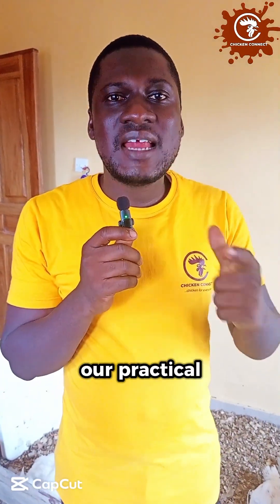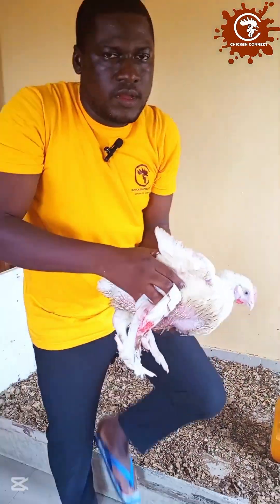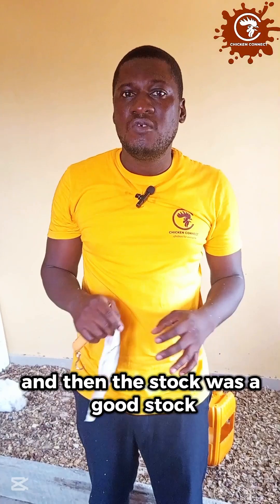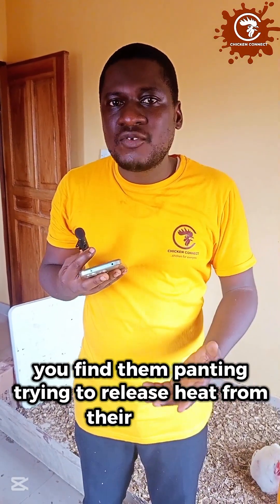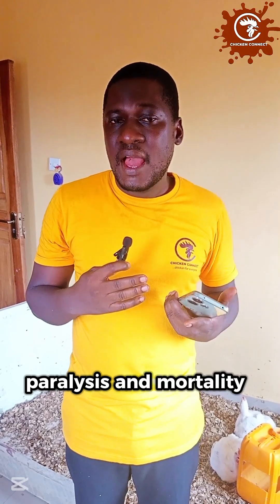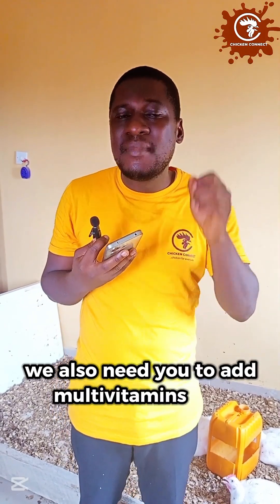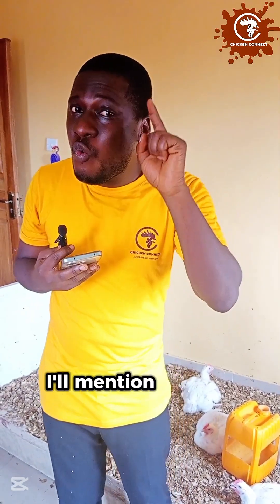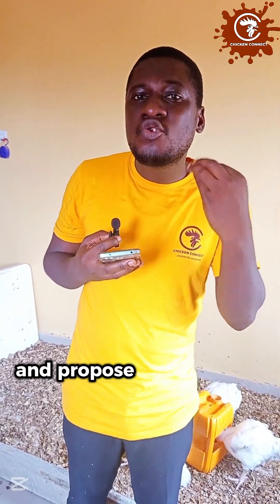Heat Stress: How to manage poultry in hot weather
We describe the methods and equipment needed to manage birds during excessively hot weather